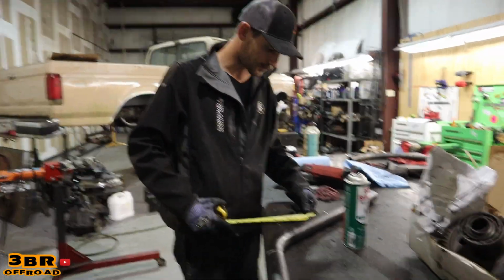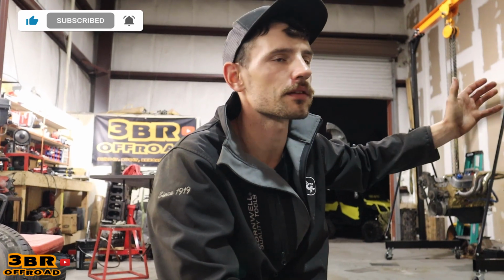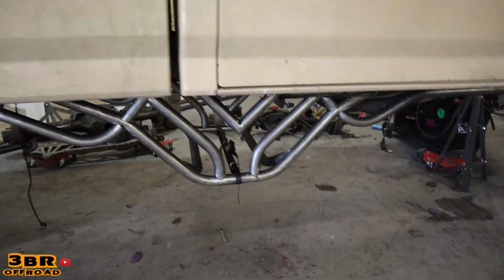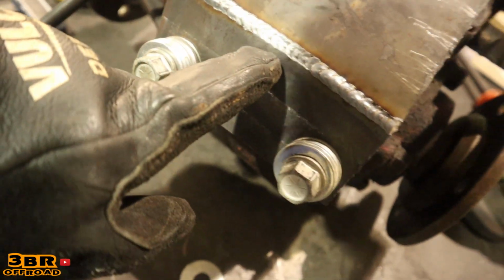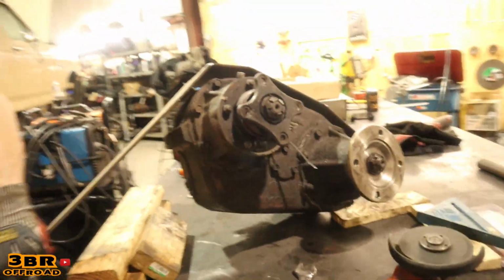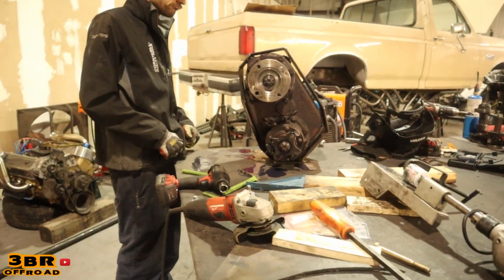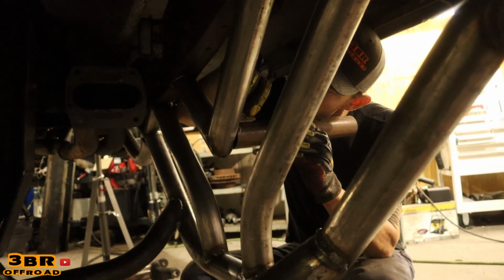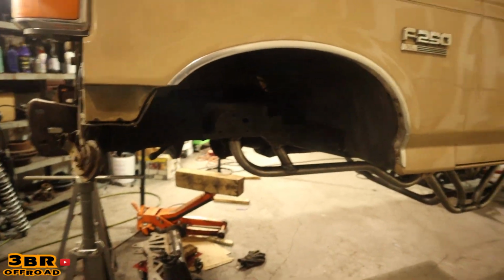Getting Some Progress On The OBS Ford Street Truck Build |3BR OFFROAD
We finally got the transferase mounted and the sub frame welded all up on the OBS Ford build here at the shop.

FOLLOW ALONG!